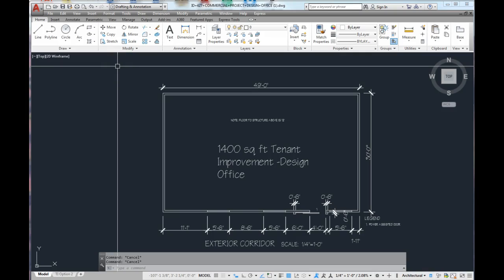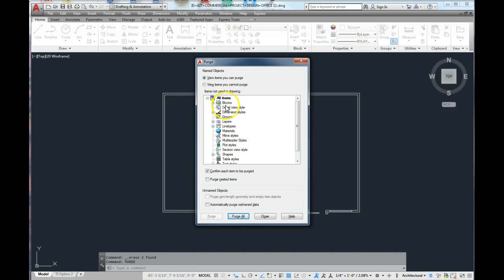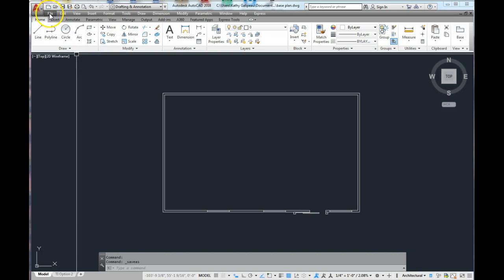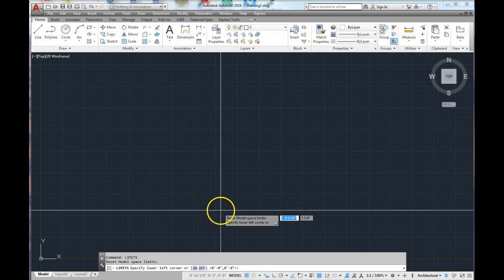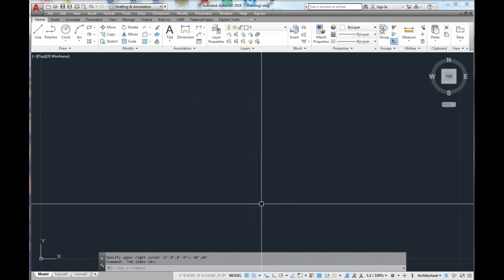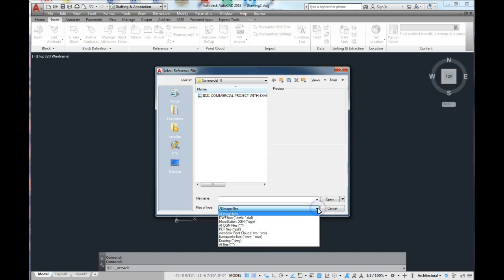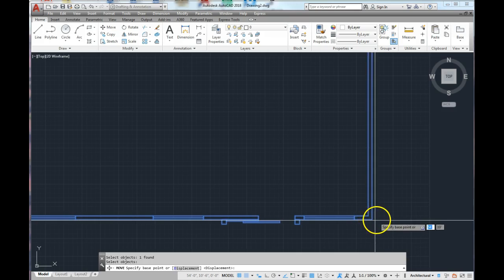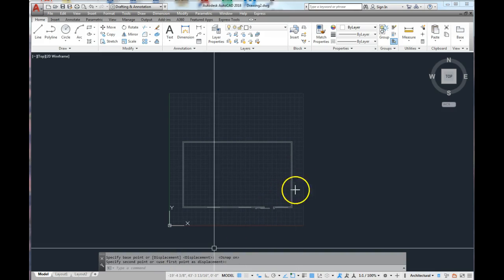COMM PROJECT 2 PART 1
PART 1 - SET UP AND INSERTING AN XREF BASE PLAN